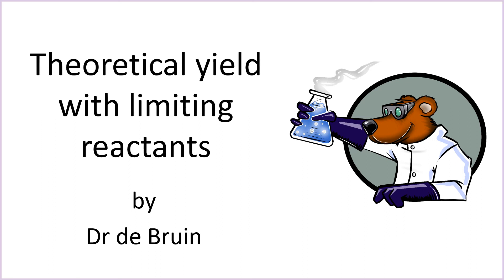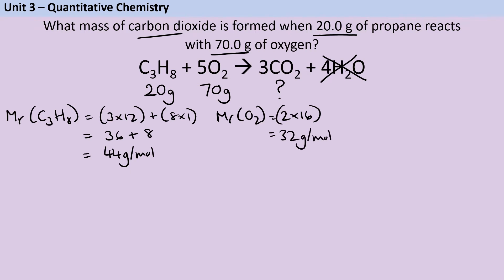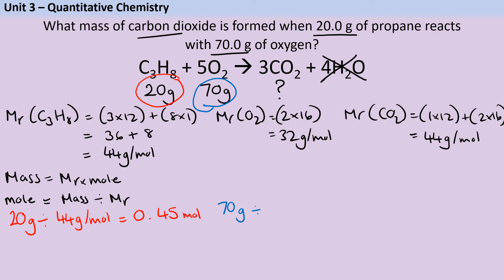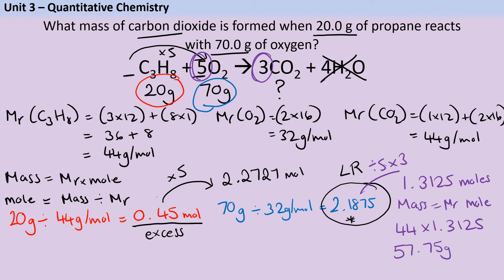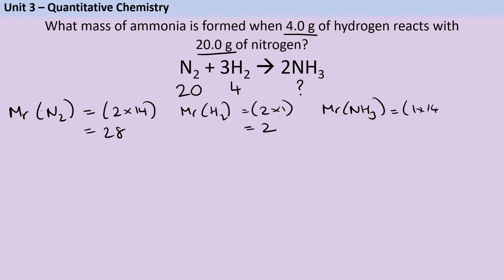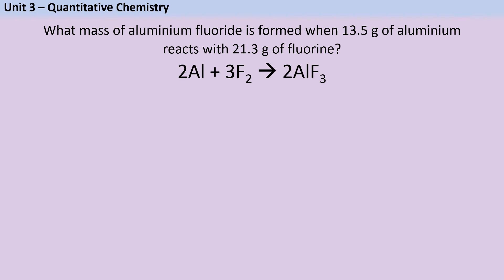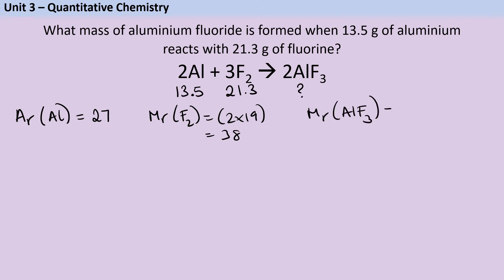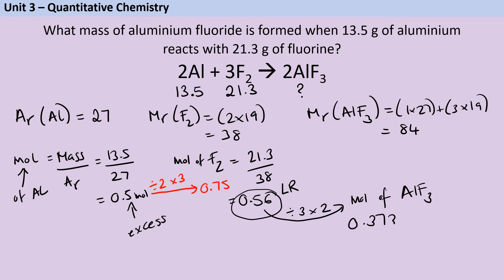Theoretical yield with limiting reactants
This is a tutorial aimed at students taking the Higher Tier of AQA GCSE Combined Science (i.e. the 8464 specification) or GCSE Chemistry (8462). It's also useful as a refresher for those taking A-level Chemistry. Here I walk you through three examples of calculations where you need to work out the maximum theoretical yield of a reaction where one of the reactants is limiting.